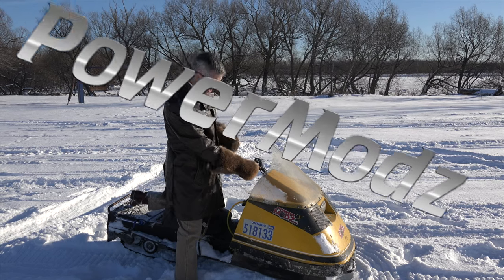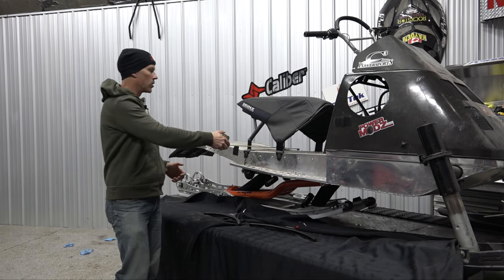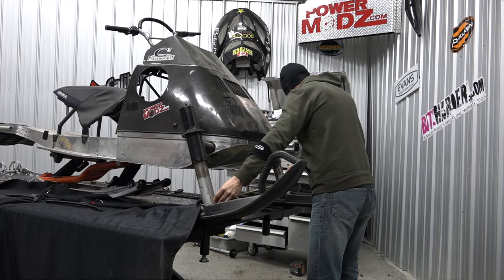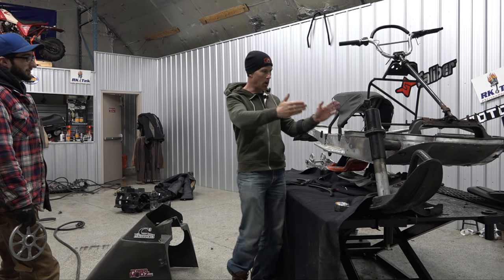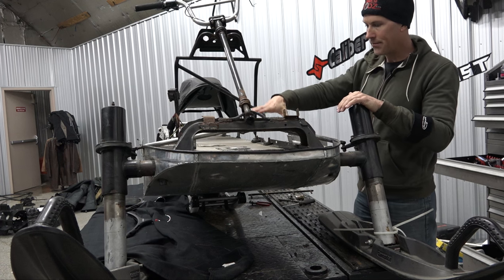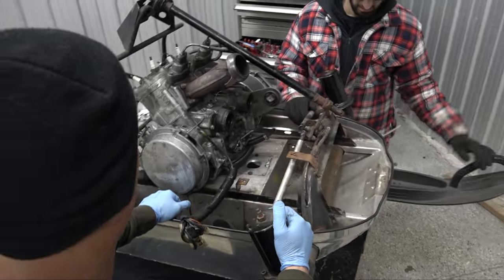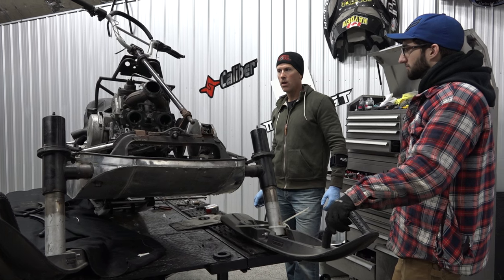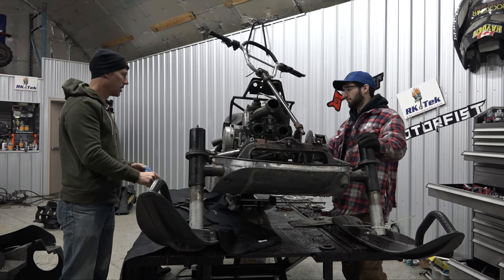Mega Elan Snowmobile Mod Project Ep #1 925 big bore or 827?